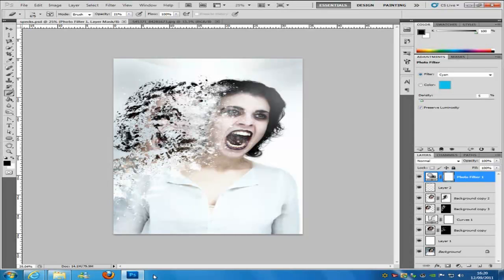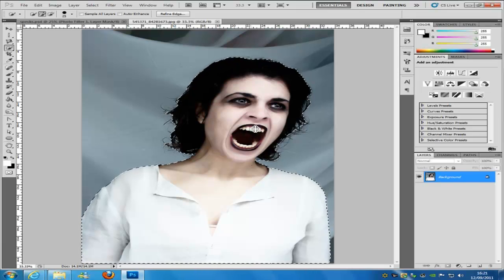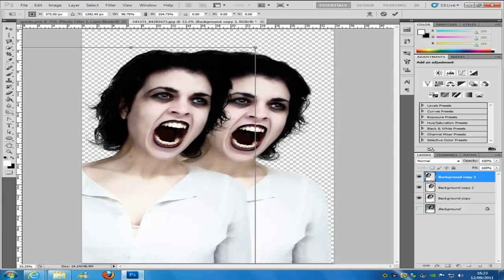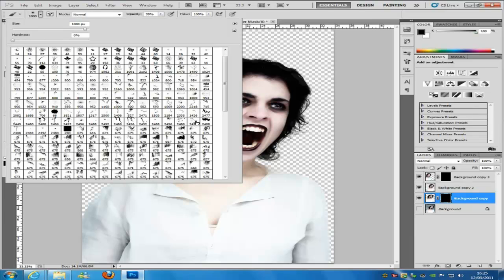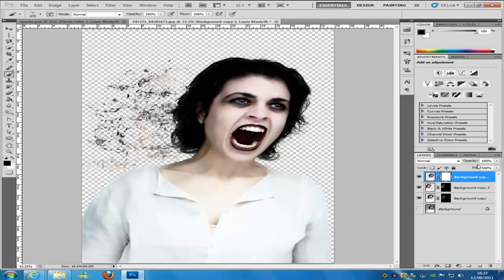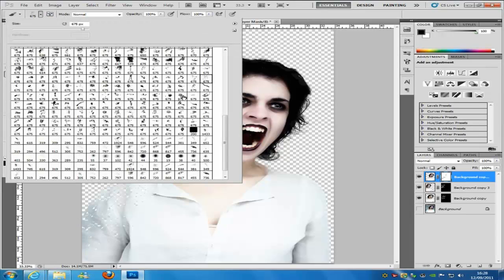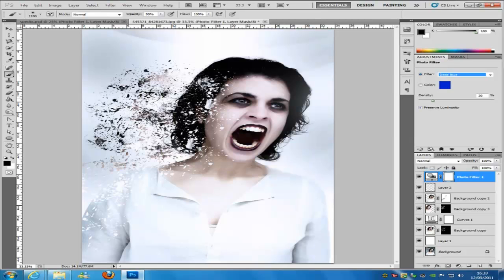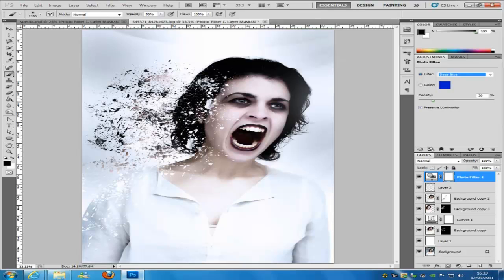Photoshop dispersion effect CS5 tutorial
hey
This tutorial will teach you how to make the dispersion effect in photoshop so that you can apply this to most images so all your pictures can be perfect.

NEW T-SHIRTS!

Google Plus!